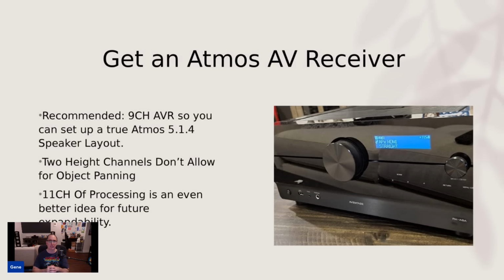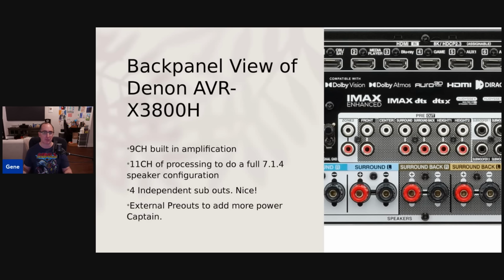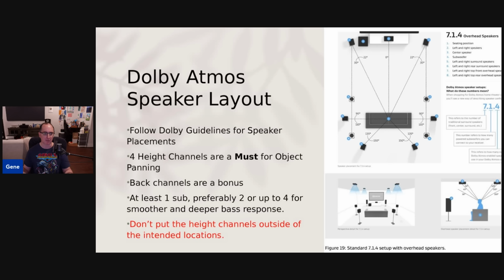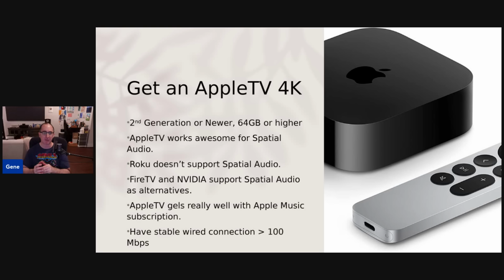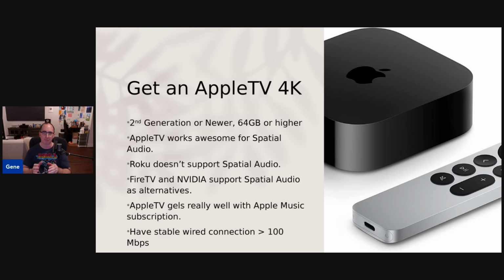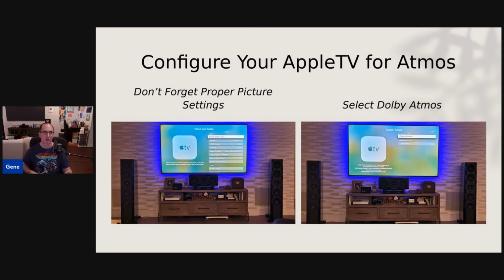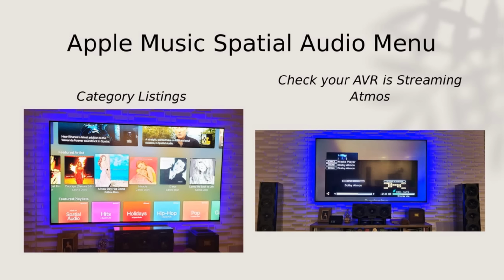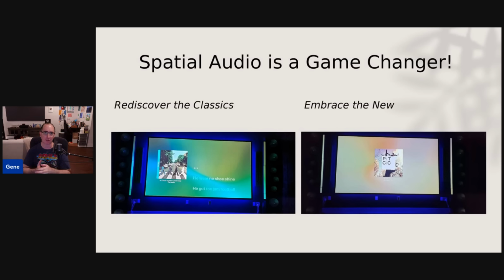How to Enjoy Spatial Audio Music - Join the Revolution!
In this video, I discuss how you can start enjoying Spatial Audio music on your Dolby Atmos home theater system. You need 5 key elements to make this a reality today.
1. Atmos AV Receiver (recommended 9CH or higher)
2. 5.1.4 or 7.1.4 Atmos Speaker Layout
3. Streaming device that supports Spatial Audio (AppleTV, FireTV or NVIDIA Shield)
4. Streaming service that supports Spatial Audio (Tidal, Apple Music, Amazon HD)
5. Spatial Audio Content

I talk about why 4 height channels are really critical for enjoying Spatial Audio and my personal preferences in streaming devices and services to get the very best sound and music selection that supports this revolutionary format.

AppleTV 4K (3rd Generation, 64GB)
AppleTV 4K (3rd Generation, 128GB)

Audioholics Recommended Cables:
250ft CL2 12AWG Speaker Cable
50ft 10AWG Speaker Cable
Locking Banana Plugs
9ft 4K HDR HDMI Cables